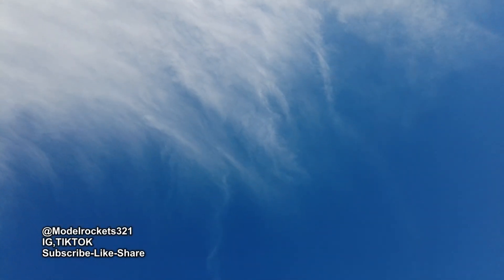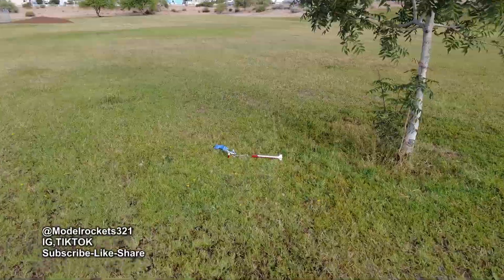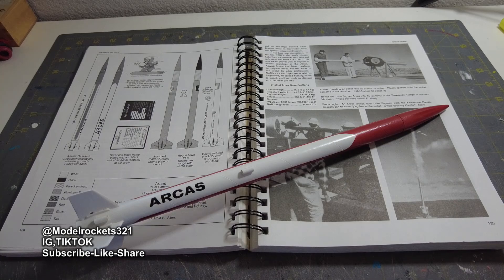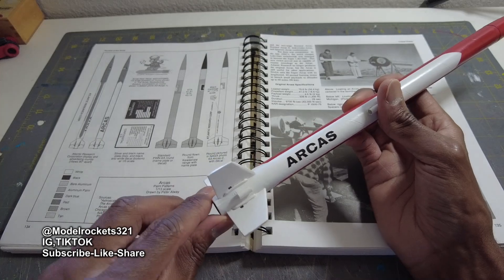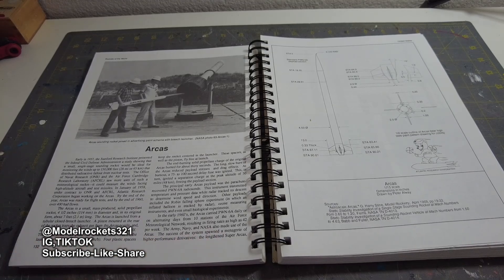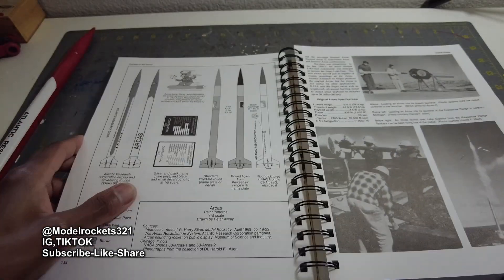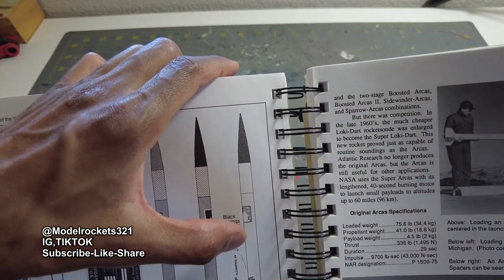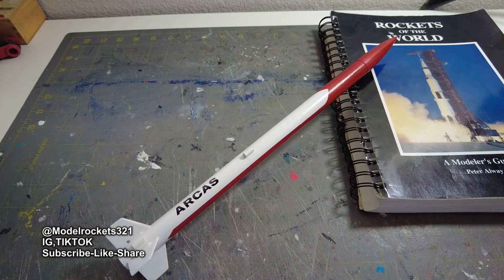ARCAS Maiden Flight | How Does It Fly?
This is the maiden flight of the Arcas by Estes.

Ship To:
Modelrockets321
11010 S 51st St